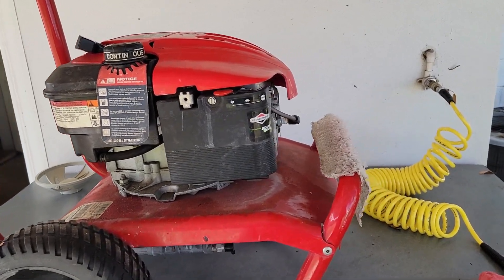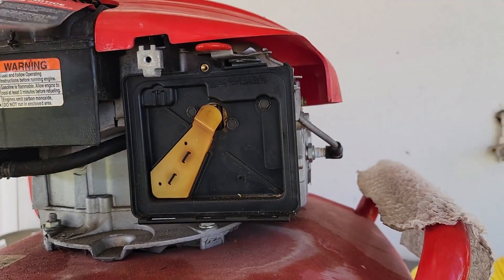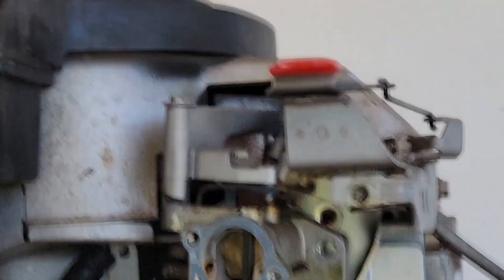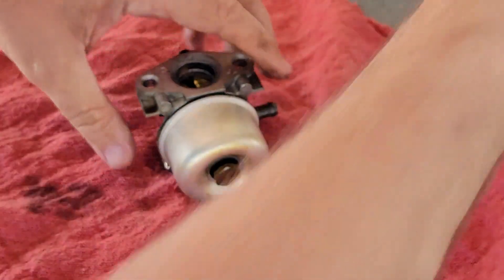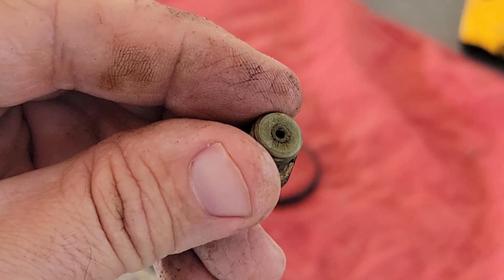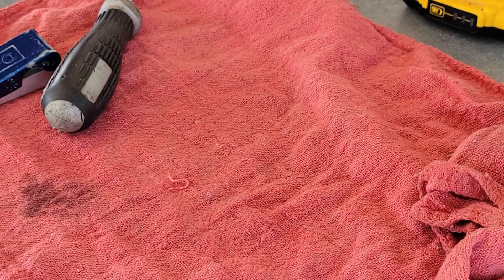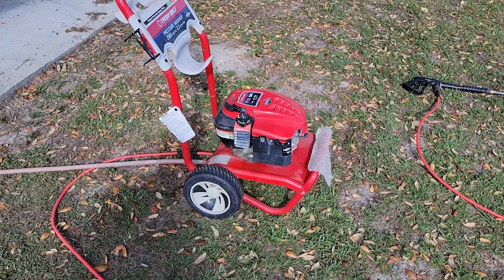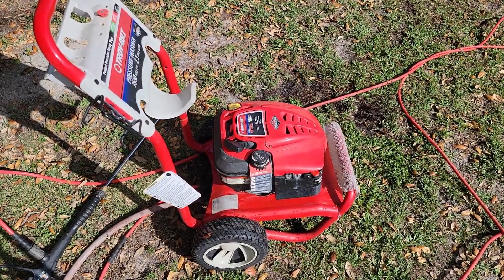Troy Built Pressure Washer will not start!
Pressure washer has been sitting for about two years. It will not start, and gas is over flowing out of the carburetor.